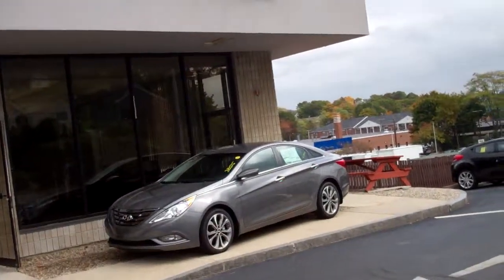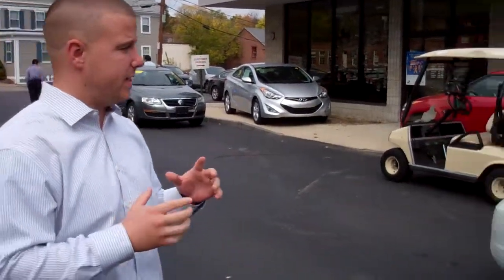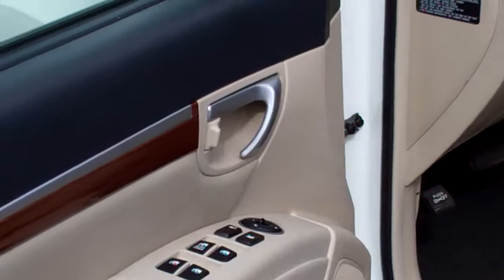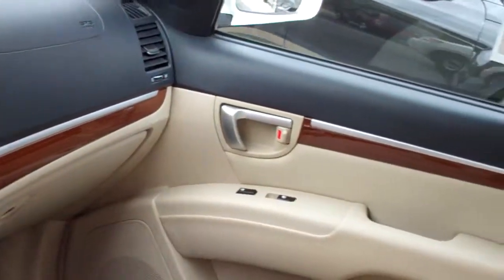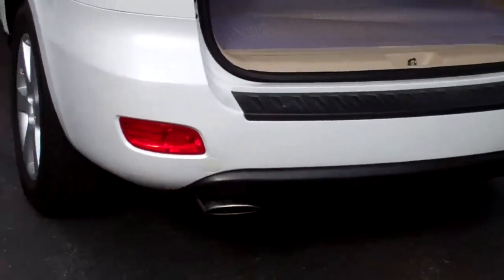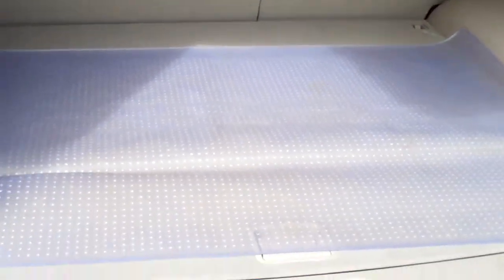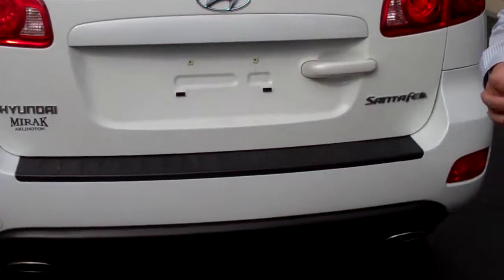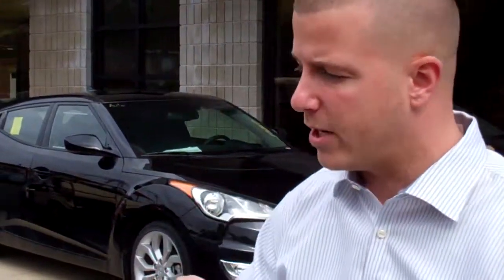2007 Hyundai Santa Fe for sale in Boston area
Click this link...for all vehicle details and pricing. Contact our friendly staff

Cleanest Vehicle on our lot, Immaculately maintained Clean Carfax Mirak Certified Warranty and Free Tires for Life on this SE V6 Santa Fe SAVE AT THE PUMP!!! 24 MPG Hwy*** Climb into this handy Santa Fe and experience the kind of driving excitment that keeps you smiling all the way home** This SE has less than 32k miles** Blow out pricing!!! Priced below KBB Retail!!! Hey!! Look right here!! Includes a CARFAX buyback guarantee!! INTERNET SPECIAL.. Safety Features Include: ABS, Traction control, Curtain airbags, Passenger Airbag, Front fog/driving lights...This SUV is nicely equipped with features such as: Power locks, Power windows, Auto, Cruise control, Audio controls on steering wheel...